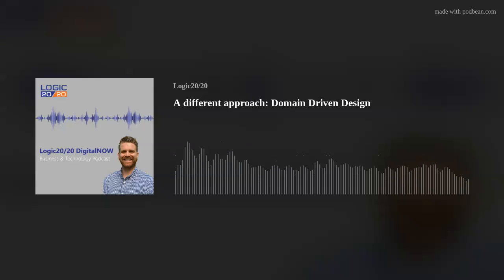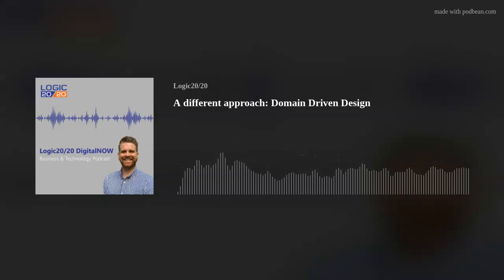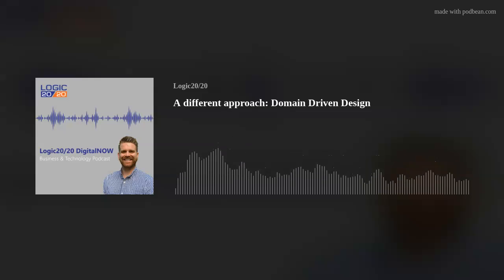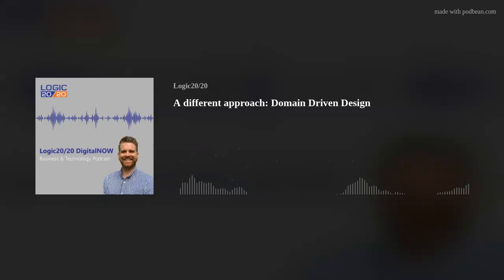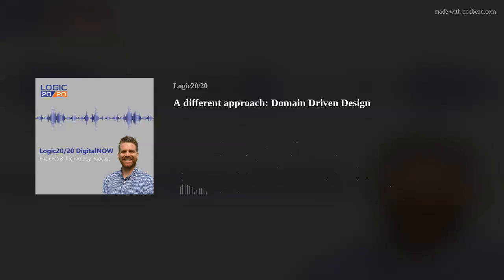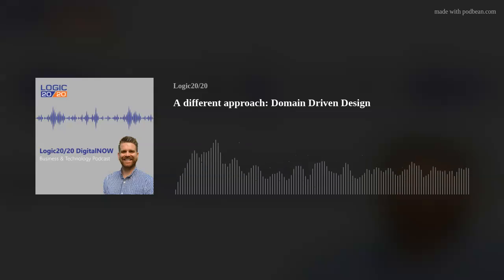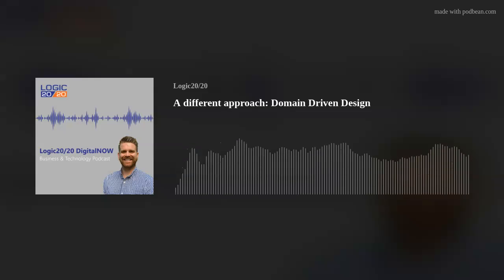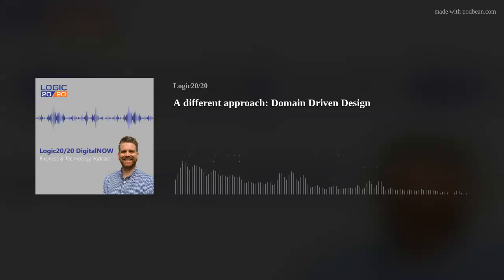A different approach: Domain Driven Design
What is Domain Driven Design? Domain-driven design (DDD) is a software design approach focusing on modelling software to match a domain according to input from that domain's experts.
In this episode of DigitalNOW, data expert Mick Wagner sits down to interview Director and Architecture Practice Lead, Ilya Tsapin about what DDD is and how this approach is different from anything else. They'll also chat about how DDD can help your business, when it makes sense to apply this approach, and some real-world examples.
Want to learn more about our Digital Transformation services at Logic20/20?